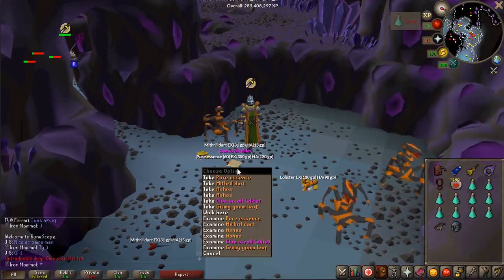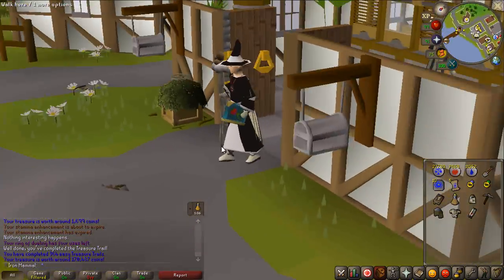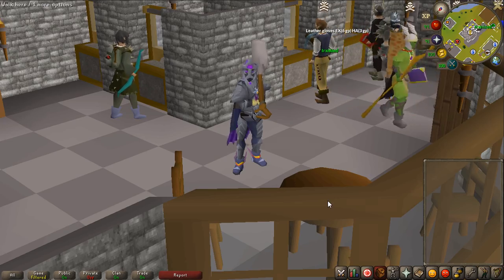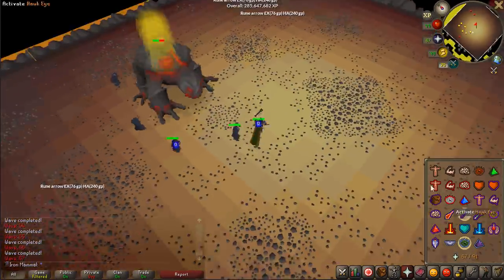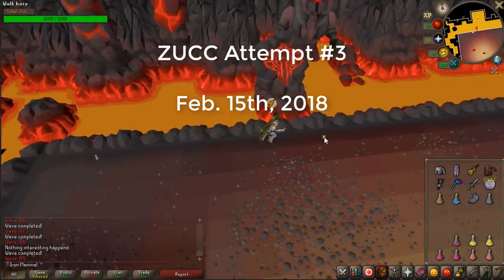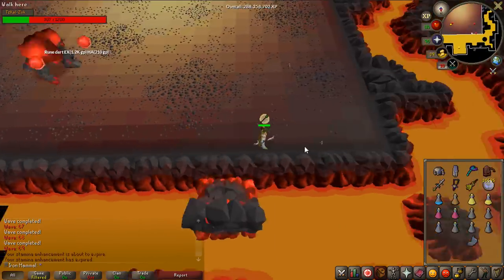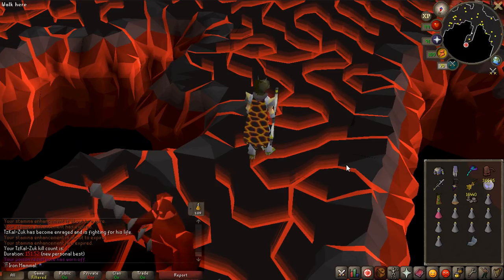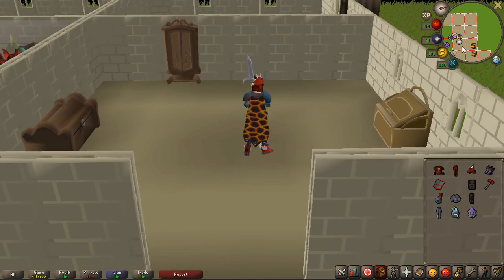Oldschool Runescape - 2007 Iron Man Progress Ep. 83 | Iron Mammal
Hey everyone, welcome back to my Oldschool Runescape Iron Man Series! This series is based on the progression of my Oldschool Runescape Iron Man account: Iron Mammal. I don't have any goals set in stone for the account, my only goal is to have fun and play the account until I get bored of it!

Join my cc in game : Mr Mammal

IronsideComputers.com

Specs:
Motherboard - X299-UD4
RAM - 32GB (4x8GB) DDR4 2133Mhz
Power Supply - EVGA 700 Watt 80 Plus Bronze
CPU -  Intel Core i7-7800X 3.5GHz
Case - Phanteks Evolv ATX Glass Satin Black [RGB] [Tempered Glass]